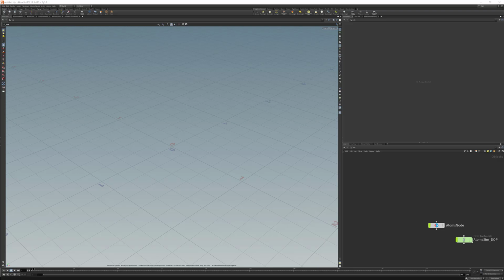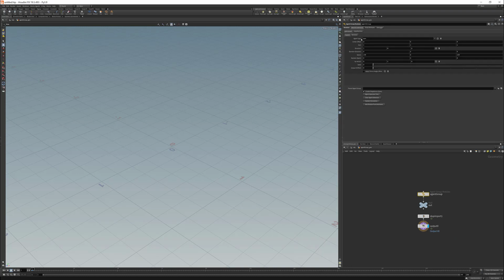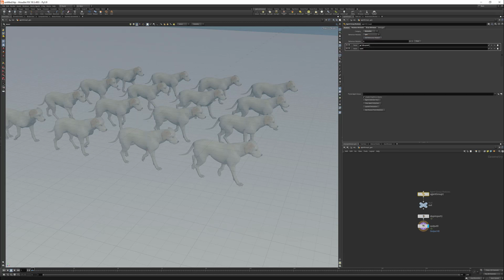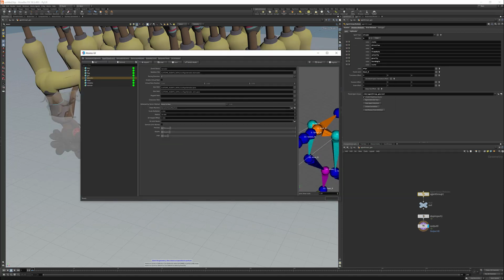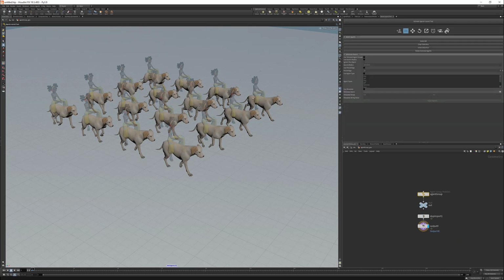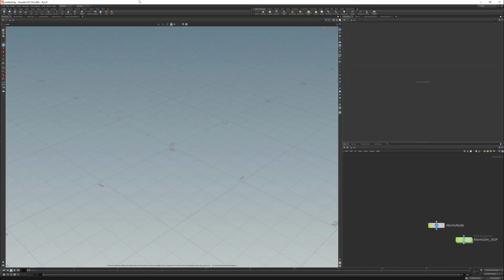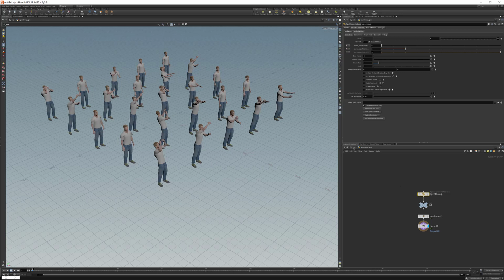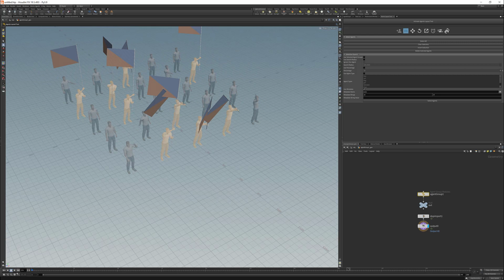AtomsHoudini 6.0.1 - Sync Module